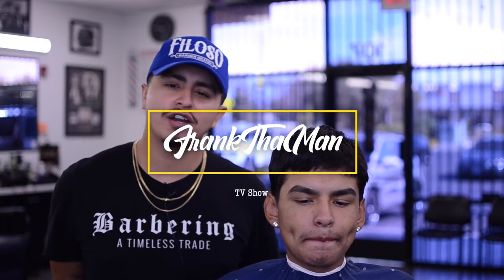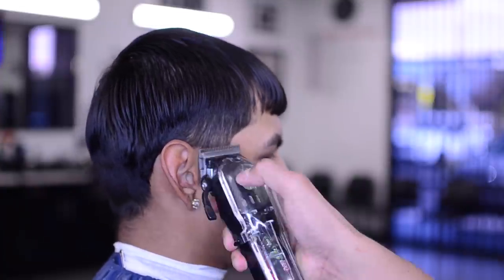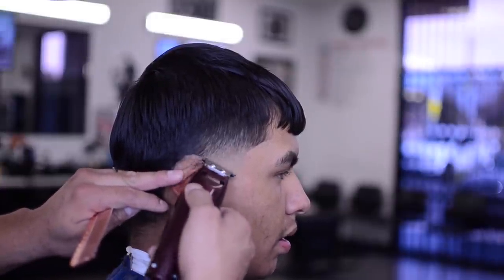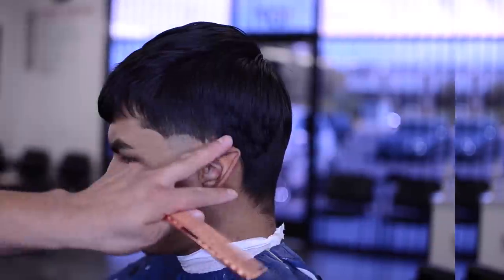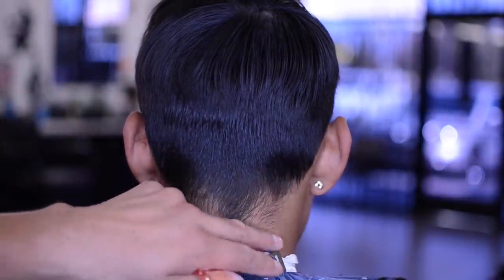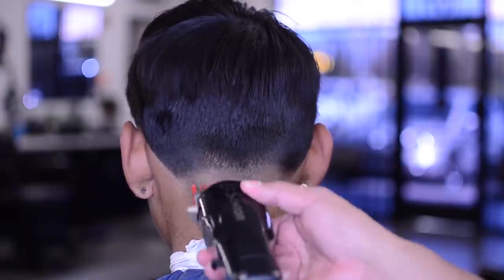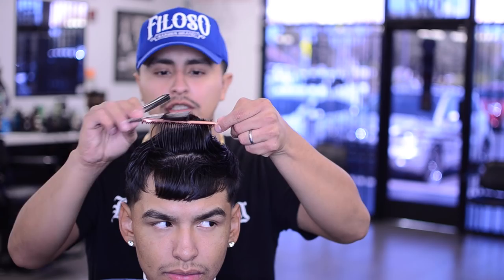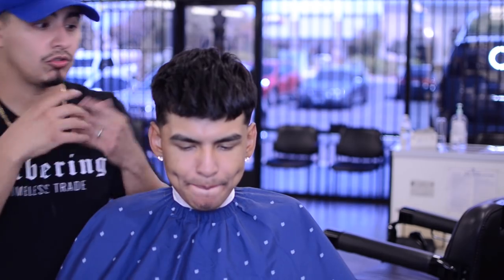HOW TO EDGAR HAIRCUT WITH TEXTURE ON TOP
And if you're on TikTok,
for some entertainment and good vibes.

But that's not all - I got my own hair product line, and trust me, you don't wanna miss out on these essentials for a fresh hairstyle 💈💪🏽

And if you're looking for some dope merch to rep, you gotta check out my clothing brand 🤘🏽👕

Lastly! Check out some of my other videos where I drop knowledge on how to be a 🔥 Barber and keep your hair looking fresh AF 🙌🏽 Don't miss out on these jewels:

Hi guys, I’m Frank Tha Man and this is Frank Tha Man TV. If you're interested in learning how to do a French Crop you found the right hair tutorial. In this video I show you step by step how to do a Edgar haircut fade. This haircut is known as a french crop fade, textured top, crop top fade, and of course the beloved it EDGAR, EDGAR ,EDGAR haircut lol. Most Edgar haircuts are done with a taper on the sides or fade on the sides, what ever the case I got you! Stick around and enjoy the video! Check it out and let me know your thoughts!

This is a channel where I teach you the basics of barbering such as shear work, different fading methods and how to manage long hair. Time to time i'll also be giving you game on how to financially set yourself up and manage your Barber career.